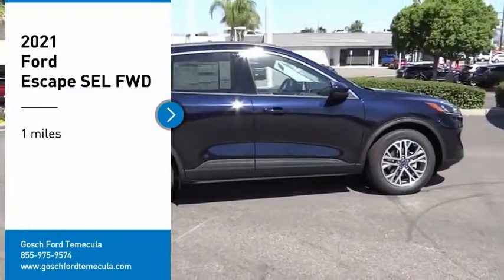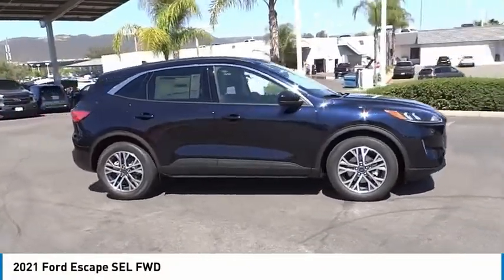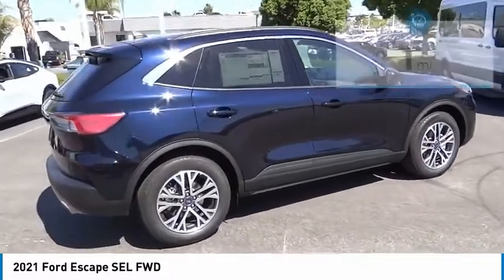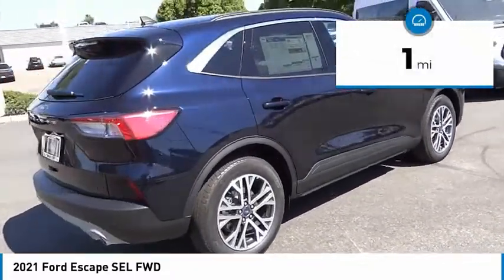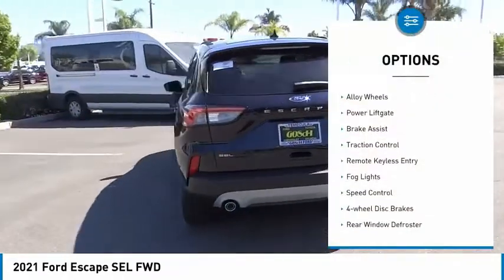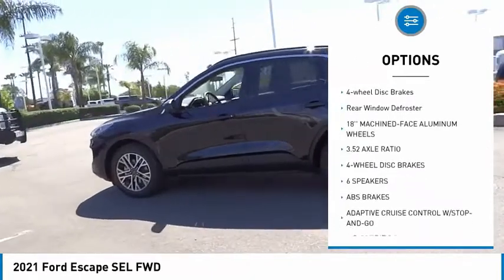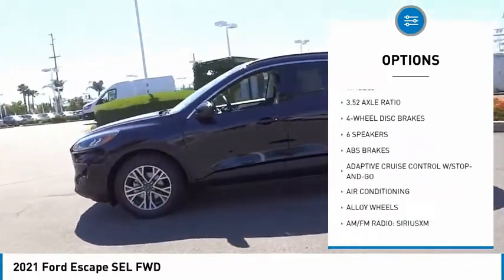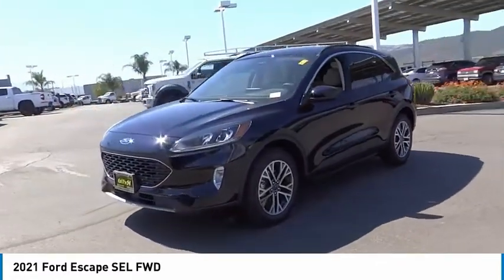2021 Ford Escape TEMECULA BEAUMONT MENIFEE PERRIS LAKE ELSINORE MURRIETA R211457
2021 Ford Escape SEL FWD

26895 Ynez Rd.

GOSCH FORD TEMECULA PROUDLY SERVING TEMECULA, BEAUMONT, MENIFEE, PERRIS, LAKE ELSINORE, MURRIETA, AND SURROUNDING SOUTHERN CALIFORNIA LOCATIONS. THIS BLUE 2021 Ford ESCAPE IS EQUIPPED WITH A 1.5L EcoBoost, AUTOMATIC TRANSMISSION, AND RECEIVES AN ESTIMATED 28 City/34 Hwy MPG. GOSCH FORD TEMECULA 26895 YNEZ RD. TEMECULA CA 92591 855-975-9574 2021 Ford ESCAPE SEL FWD Stock #: R211457 | VIN: 1FMCU0H66MUA00623 | 2021 Ford Escape SEL FWD POWER WINDOWS HEATED STEERING WHEEL TRACTION CONTROL Gosch Ford Temecula